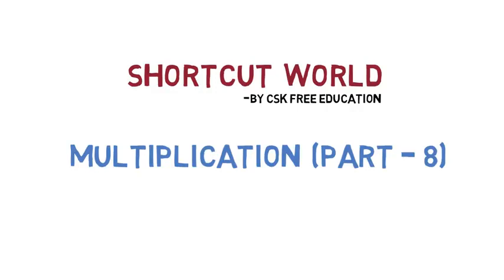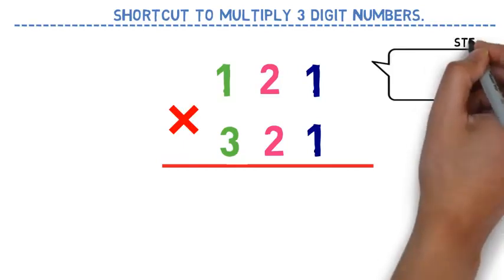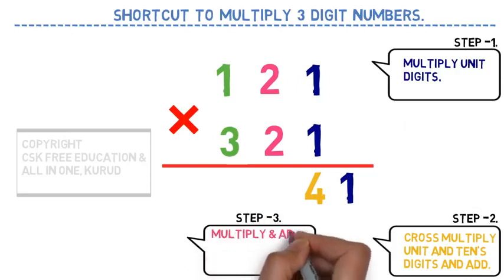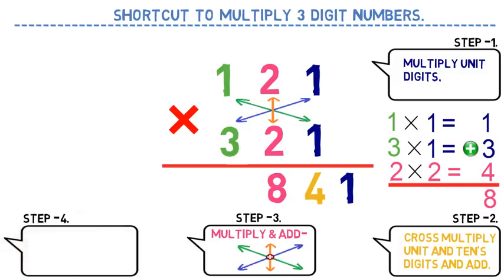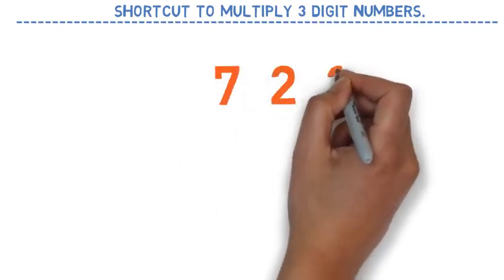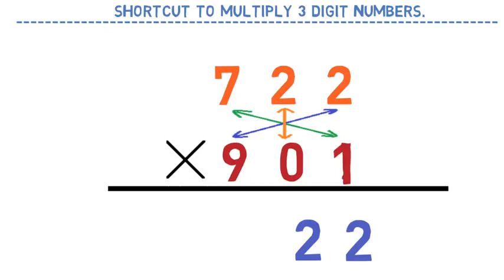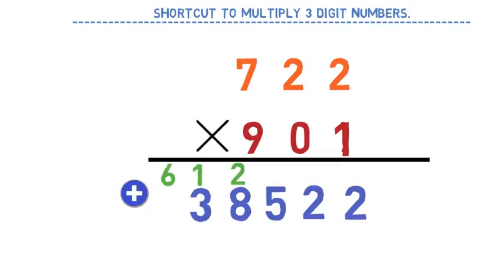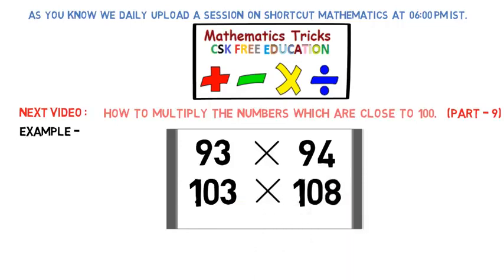3 digit multiplication Shortcut Fast Mental calculation steps Shortcut world Part 8 OnlineCSK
3 digit multiplication Shortcut Fast Mental calculation steps Shortcut world Part 8 OnlineCSK